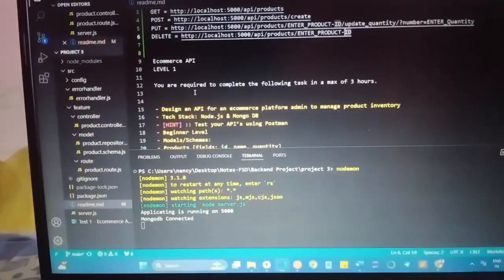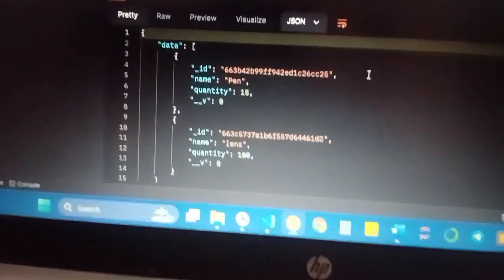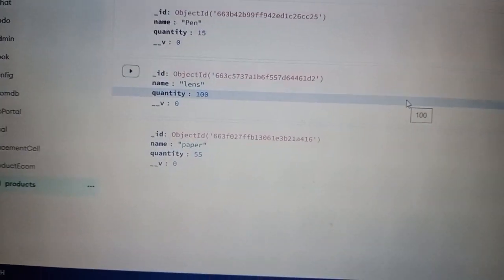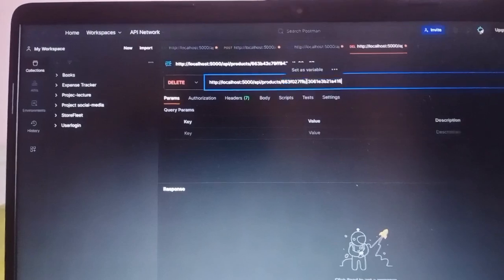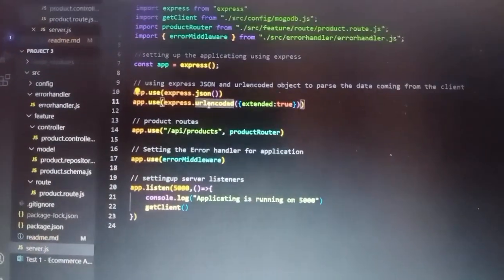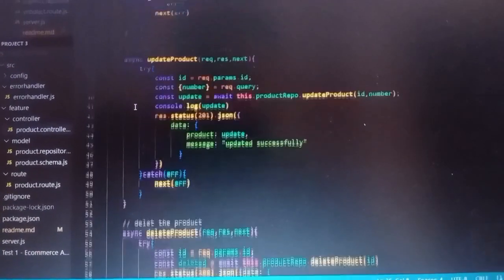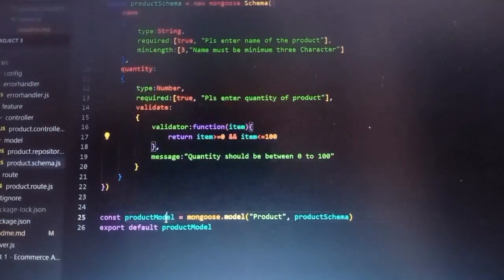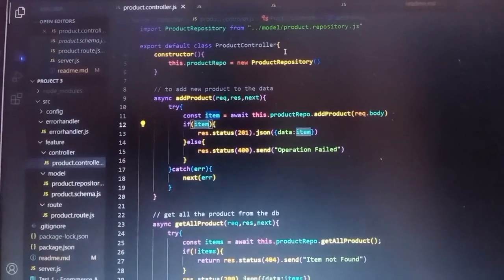Ecom App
E com App coding ninja back-end project 3